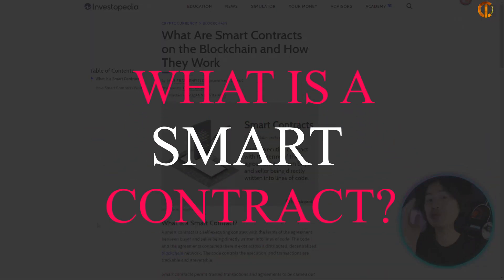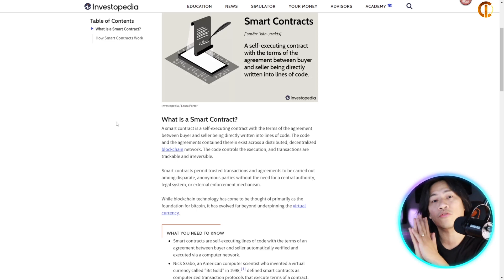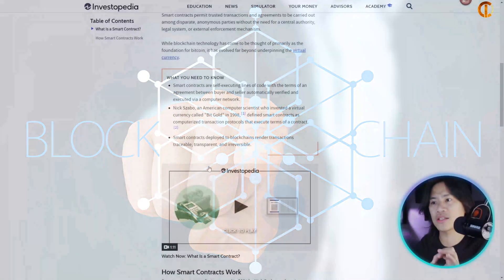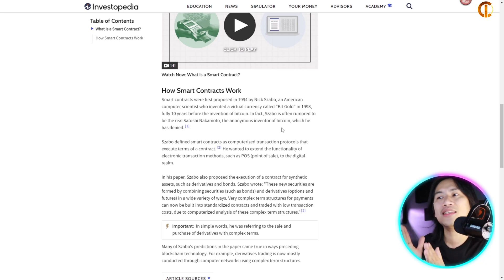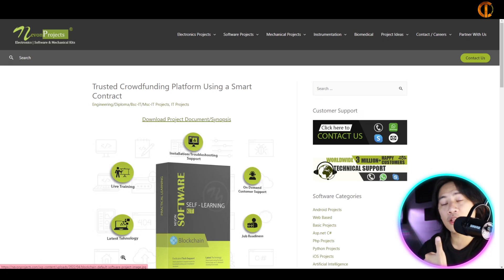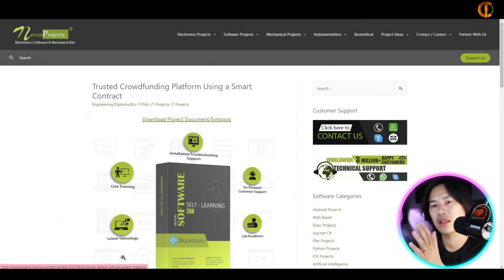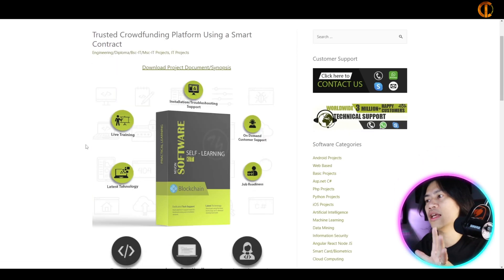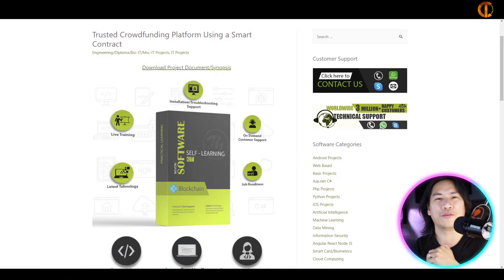Blockchain Projects 🔥 How do I find a good blockchain project?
Blockchain Projects | Smart Contract Tutorial | Smart Contracts Blockchain

Welcome to our Blockchain Projects Video!

Smart contracts defined
Smart contracts are simply programs stored on a blockchain that run when predetermined conditions are met. They typically are used to automate the execution of an agreement so that all participants can be immediately certain of the outcome, without any intermediary’s involvement or time loss. They can also automate a workflow, triggering the next action when conditions are met.

How smart contracts work
Smart contracts work by following simple “if/when…then…” statements that are written into code on a blockchain. A network of computers executes the actions  when predetermined conditions have been met and verified. These actions could include releasing funds to the appropriate parties, registering a vehicle, sending notifications, or issuing a ticket. The blockchain is then updated when the transaction is completed. That means the transaction cannot be changed, and only parties who have been granted permission can see the results.

Within a smart contract, there can be as many stipulations as needed to satisfy the participants that the task will be completed satisfactorily. To establish the terms, participants must determine how transactions and their data are represented on the blockchain, agree on the “if/when...then…” rules that govern those transactions, explore all possible exceptions, and define a framework for resolving disputes.

Then the smart contract can be programmed by a developer – although increasingly, organizations that use blockchain for business provide templates, web interfaces, and other online tools to simplify structuring smart contracts.

Benefits of smart contracts
Speed, efficiency and accuracy
Once a condition is met, the contract is executed immediately. Because smart contracts are digital and automated, there’s no paperwork to process and no time spent reconciling errors that often result from manually filling in documents.

Trust and transparency
Because there’s no third party involved, and because encrypted records of transactions are shared across participants, there’s no need to question whether information has been altered for personal benefit.

Security
Blockchain transaction records are encrypted, which makes them very hard to hack. Moreover, because each record is connected to the previous and subsequent records on a distributed ledger, hackers would have to alter the entire chain to change a single record.

Savings
Smart contracts remove the need for intermediaries to handle transactions and, by extension, their associated time delays and fees.

I hope you found value in our Blockchain Projects video. Make sure to leave a like on the video if you gained value from it!

⏰Timestamps⏰

00:00 -smart contract tutorial Introduction.
00:15 - smart contract tutorial summary.
06:05- smart contract tutorial projects outro.